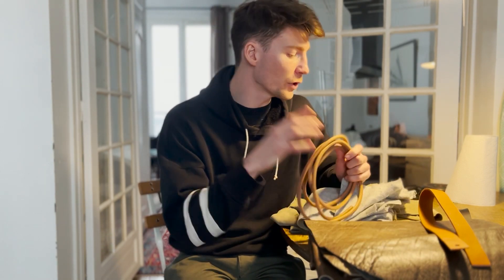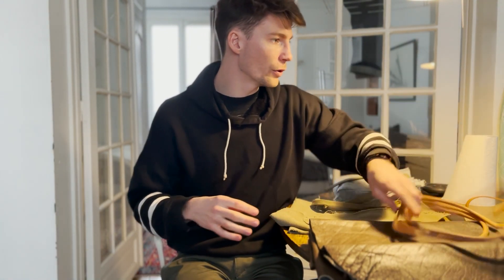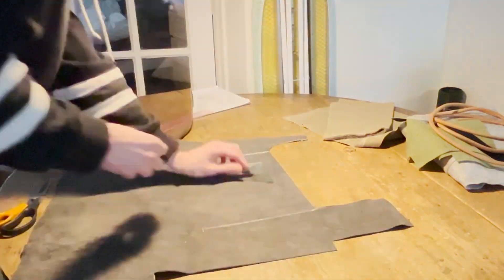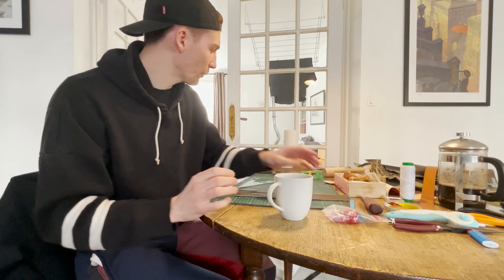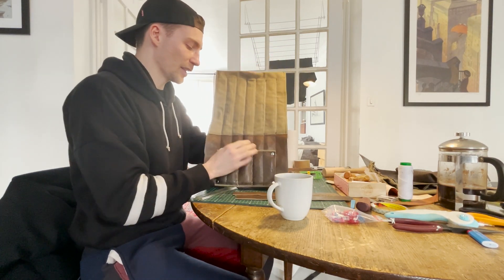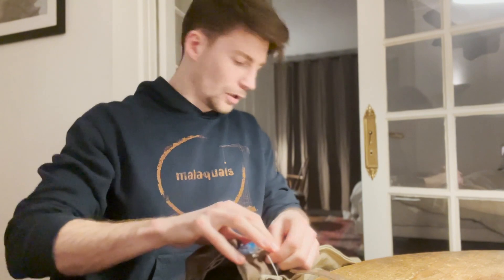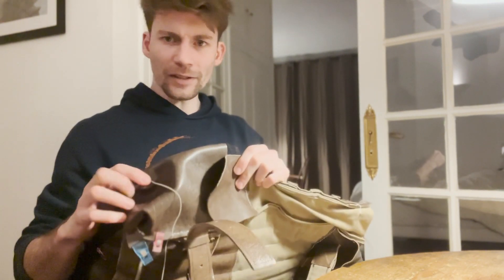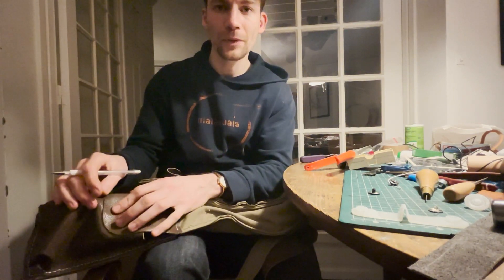Making a leather backpack from an armchair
Using leather scraps taken from an old armchair and canvas, I create a unique hiking backpack :)

En utilisant des chutes de cuir récupérées sur un vieux fauteuil et de la toile, je crée un sac à dos de randonnée unique :)
Musique de LoopsLab et Michah

00:30 - Intro
00:50 - Materials
02:15 - Tracing and cutting
02:58 - Making the pocket net
04:10 - Making the back
06:22 - Sewing
07:20 - Assembling
08:28 - Final touches
09:15 - Scotland